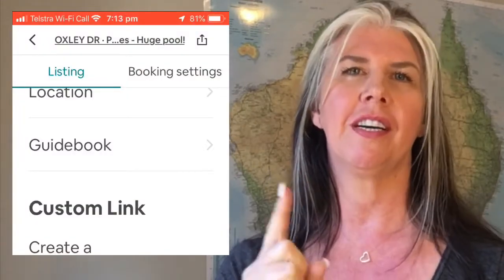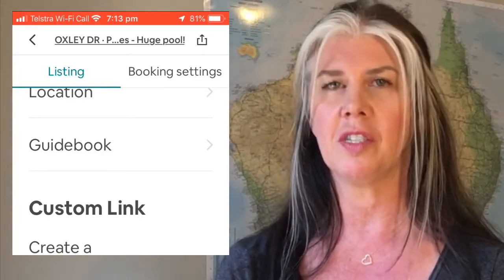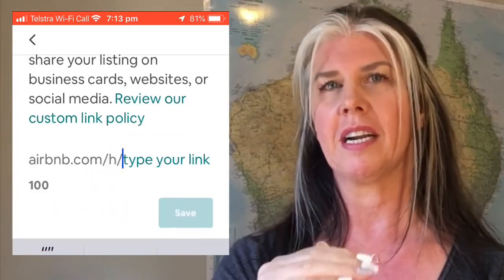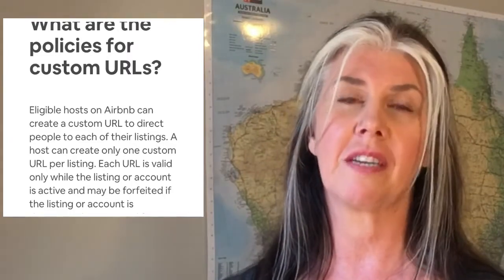Airbnb CUSTOM URL IS HERE!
How to use the Airbnb Custom URL and how to avoid losing it!  This video teaches you the do's and don'ts of the Airbnb Custom URL so you can rank higher on Google search engine and Airbnb to get more bookings.